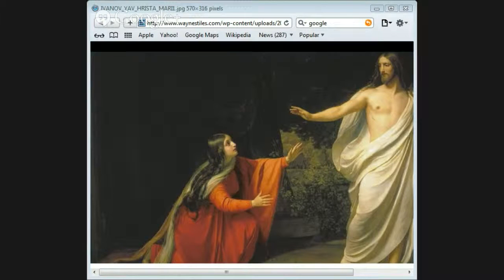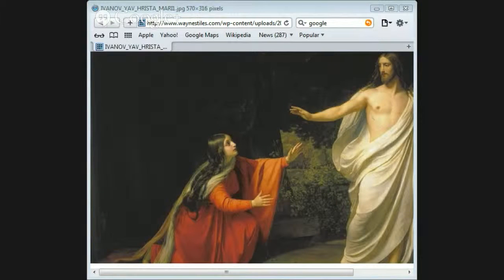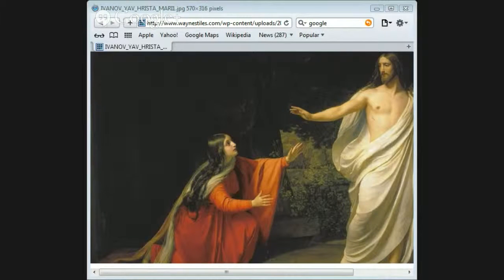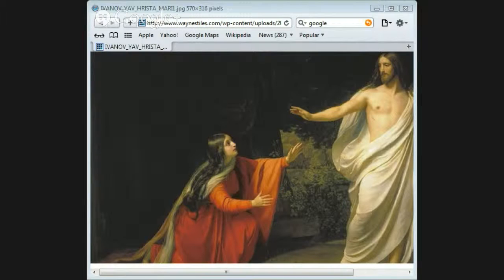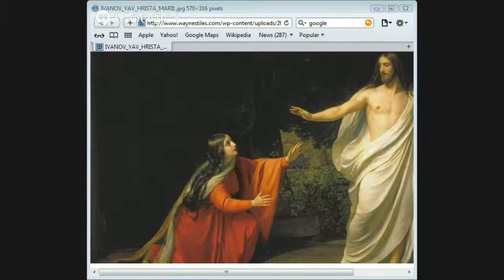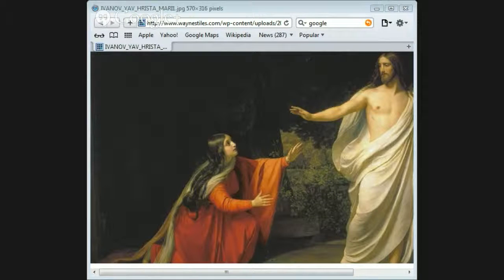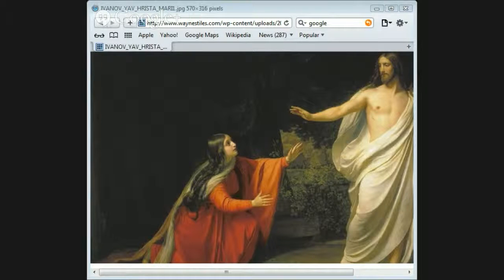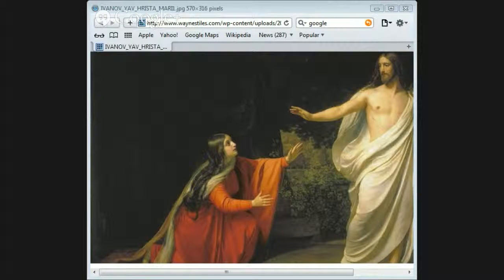Apologetic for the resurrection of Christ by Jason Burns